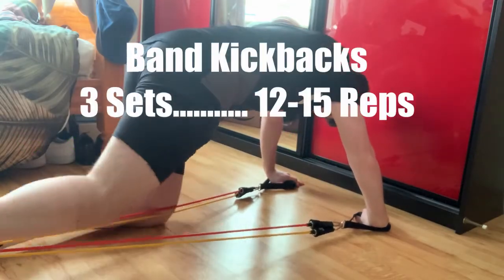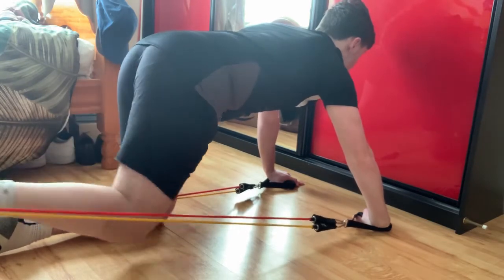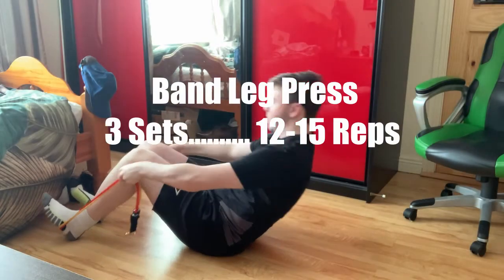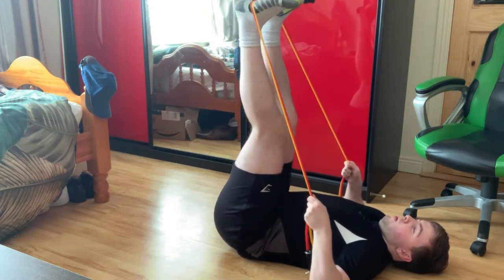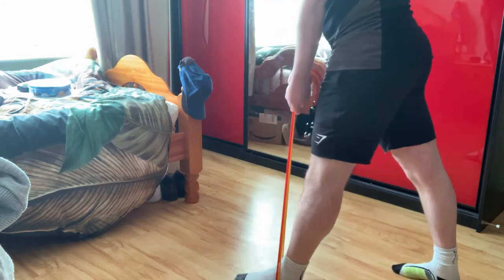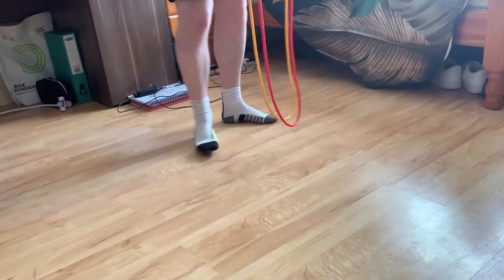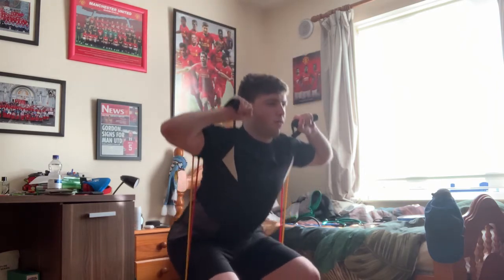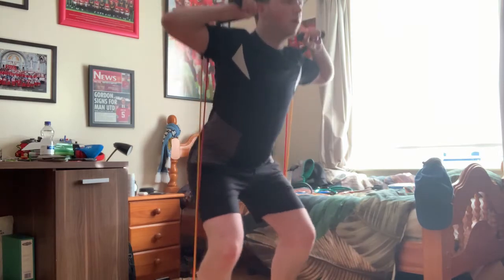Fitness and Wellbeing // Episode 3 // The Leg Workout!!!!!!!!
Hey Guys,
This is episode 3 of my 4 part series on Fitness and Wellbeing. I enjoyed making this video a lot. I hope this video can motivate some of you to stay active during these hard times just as I intend my previous videos to do also.
Link to the resistance bands

In two weeks you all can expect to see my final part of the 4 part series. It will be a core workout.

All of your continued support is very much appreciated!
I'll talk to you guys later!